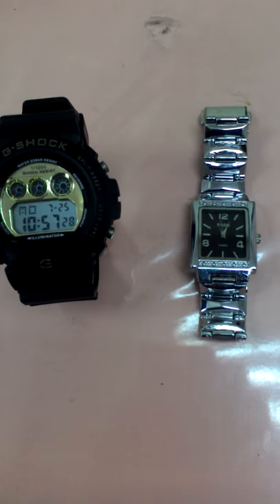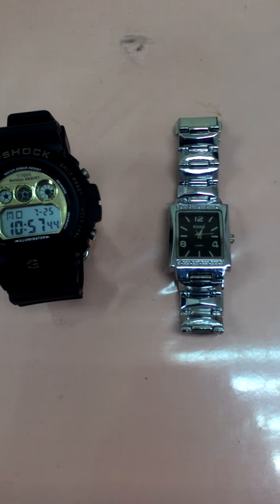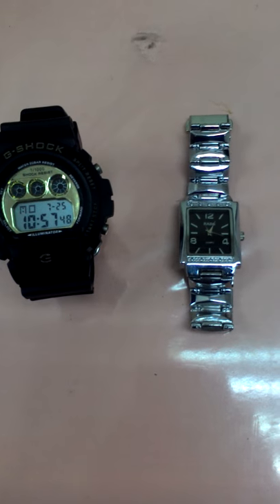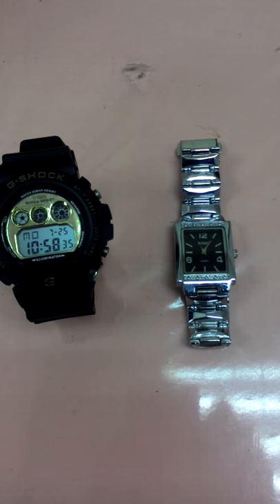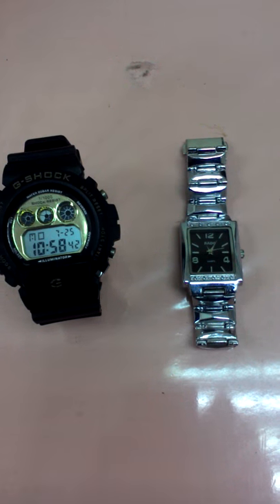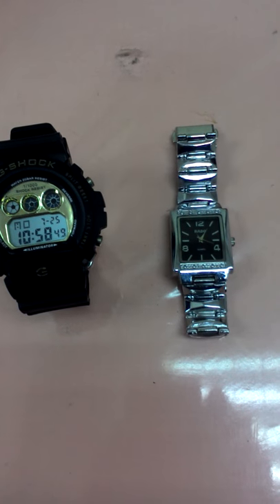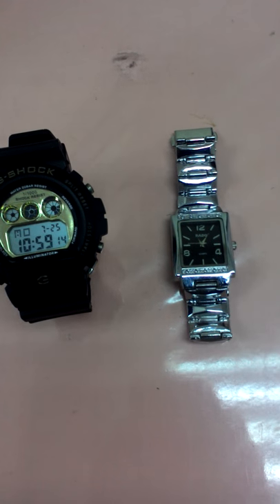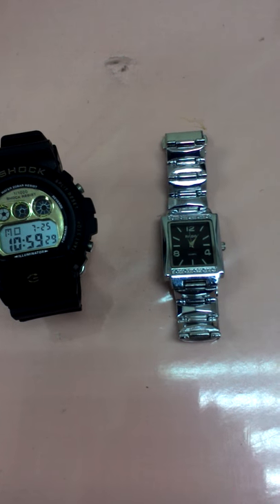comparison between anolog and digital watch